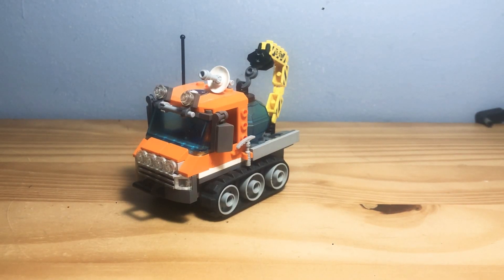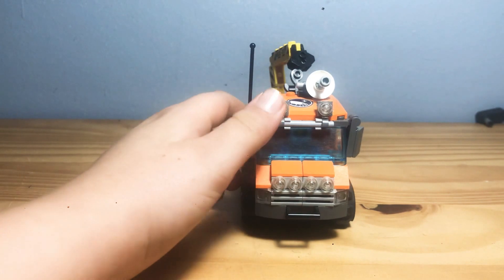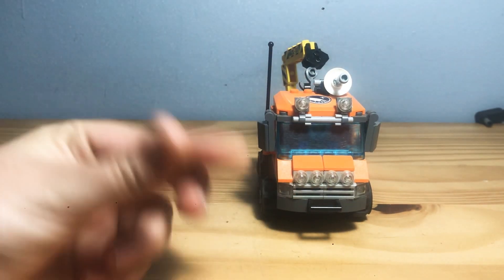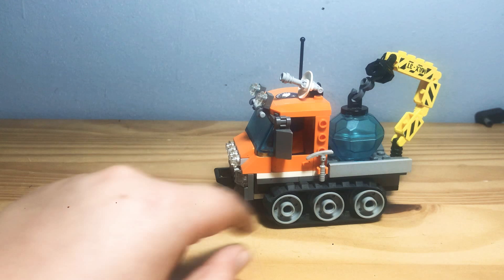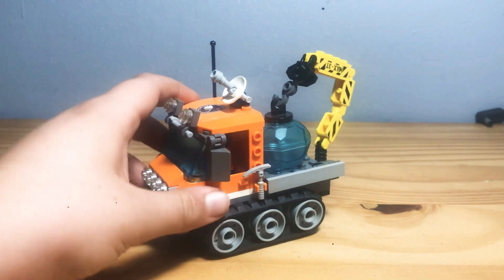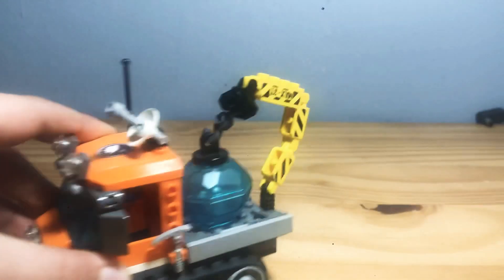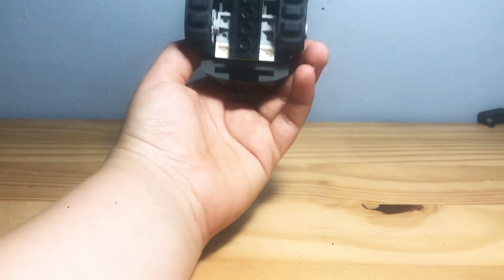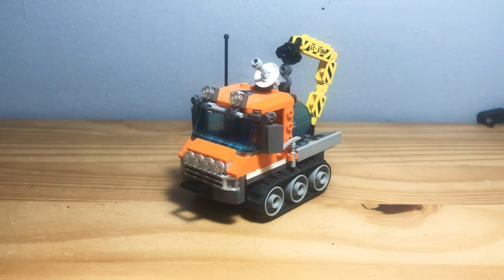Lego city arctic Ice crawler